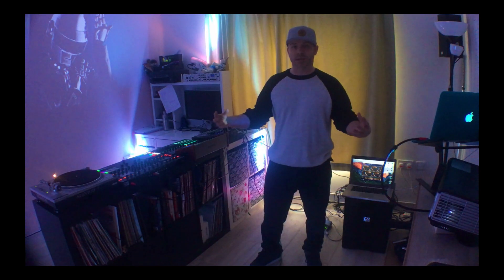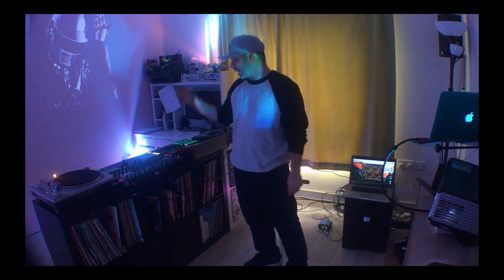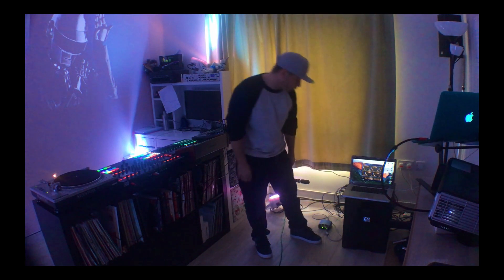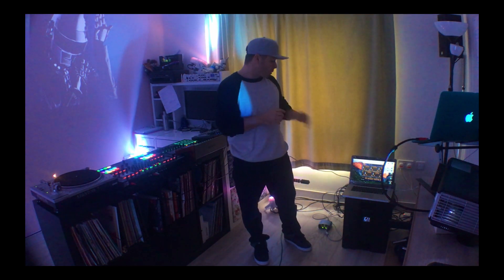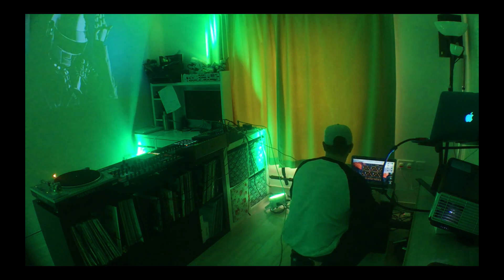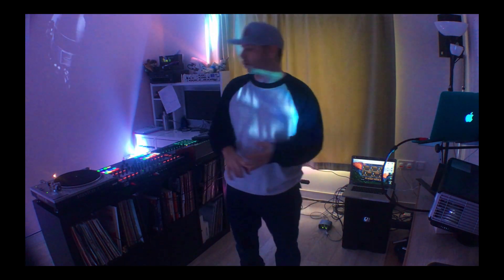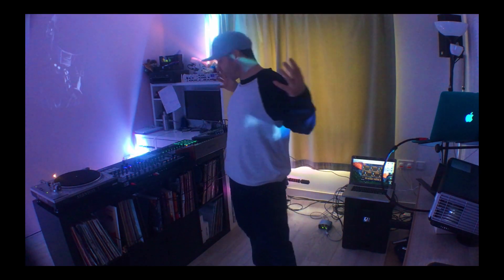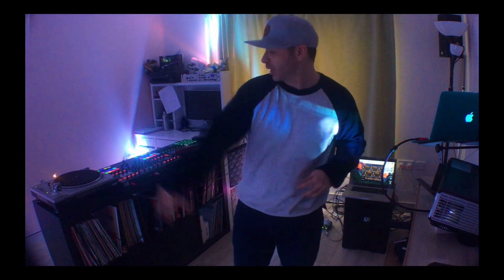Live Performance Overview